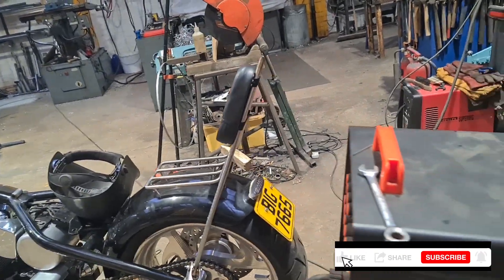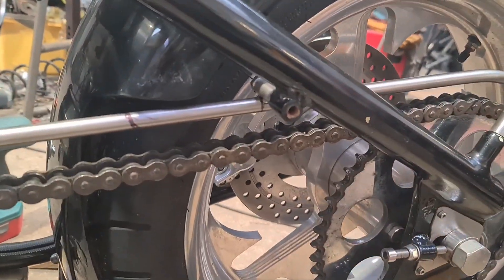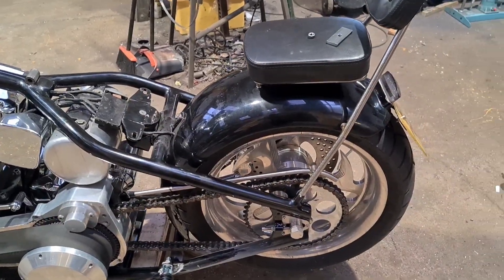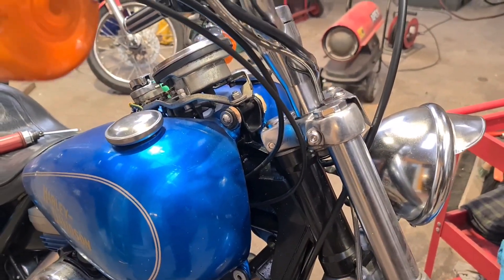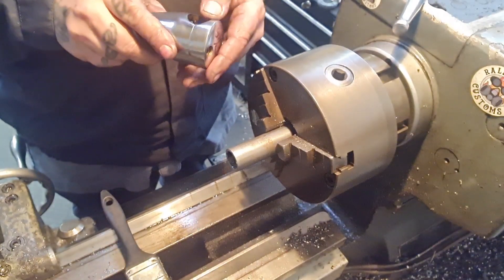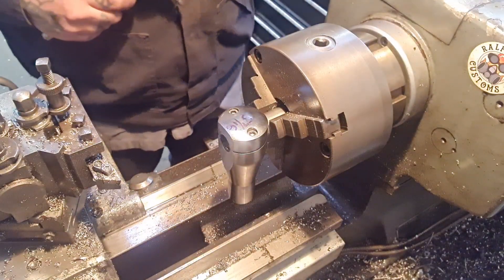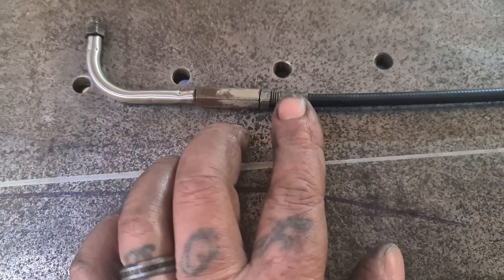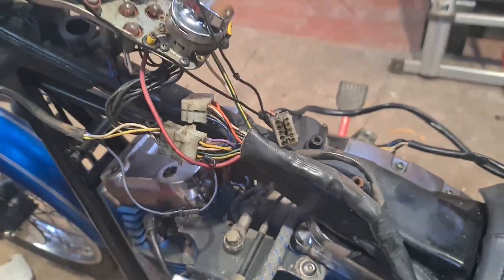REACH FOR THE SKY! It's Chopper Time Custom Motorcycle Fabrication